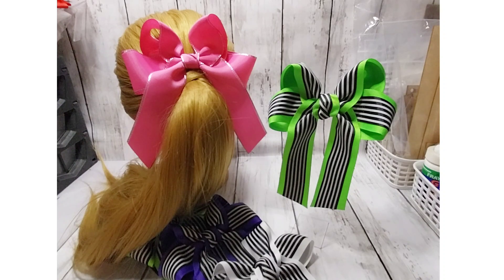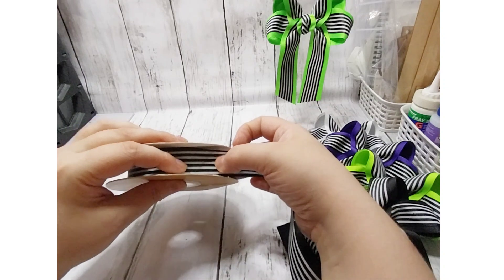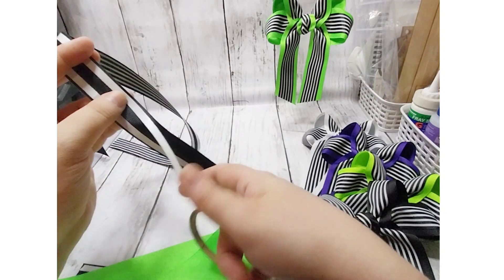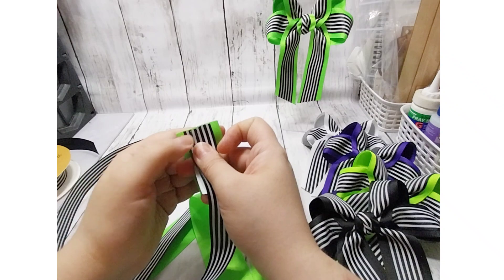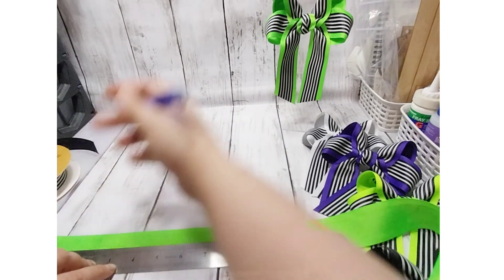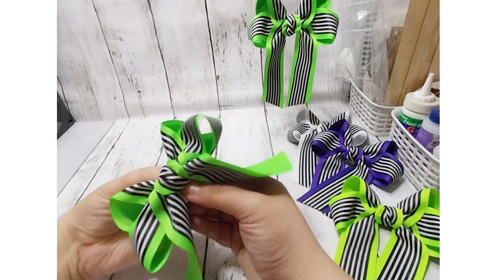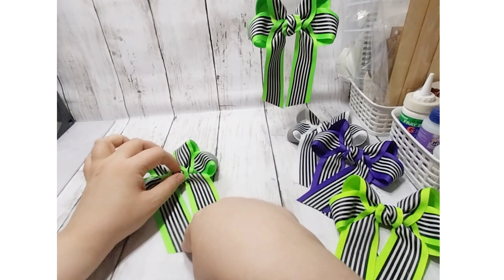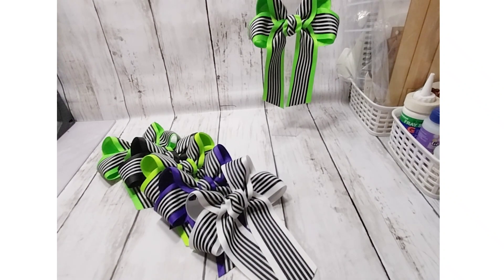How to make Loopy tails down ribbon hair bow, DIY Loopy tails down hair bow tutorial, Loopy hairbow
Learn how to make this fun and spooky Loopy tails down ribbon hair bow

Perfect for many Halloween inspired themed films or Halloween 🎃 season

It also works as a single layer no over lay ribbon hair bow pattern and solid colours

1.5 " and 1" Ribbon
9mm ribbon centre
Scissors
Lighter
Double-sided tape
Needle & thread
Glue gun & sticks
Alligator clips or hair ties

Measurements
1.5 ribbon
1 x 36 inches

1" ribbon
1 x 36"

If you want to play with bow maths to use other ribbon widths

Times by x6 centre the ribbon and start dot in centre and 2 each side as in tutorial by number you times by 6

If you wanted 8 inches, wide bow in 3" ribbon
I would take 9 x 6 = 54"
An you dots are 9" apart

For 1" ribbon 2.5" wide roughly
3 x 6 = 18" and dots 3" apart

There is no additional charge to you!
Thank you for supporting Cat's ribbon bow tutorials and follow alongs so I can continue to supply free tutorials each week!

I'm always happy to help if you are struggling with any part of the tutorial and need more advice.
I love seeing creations made using my tutorials, so do pop across to the Facebook page, I reply to everyone and offer lots of bow making tips and information every day as well as the tutorials 🎀